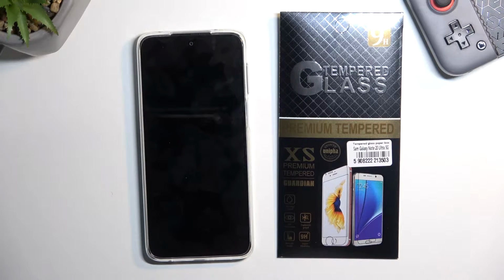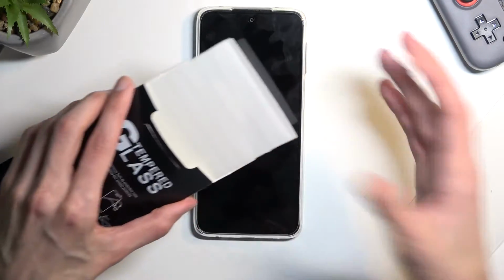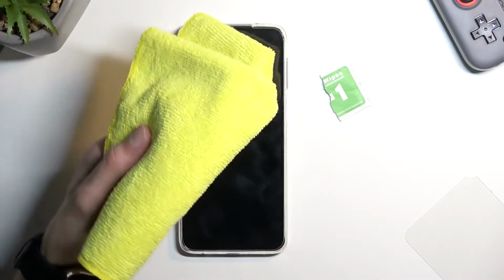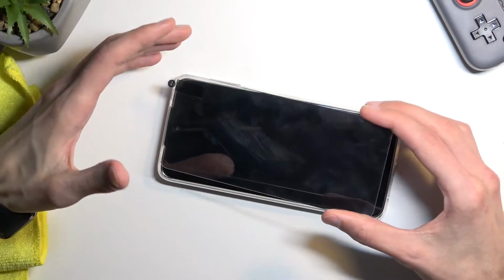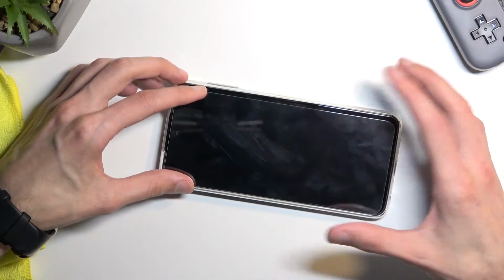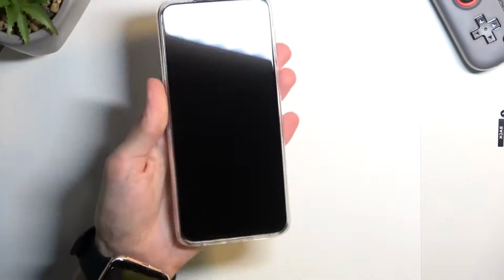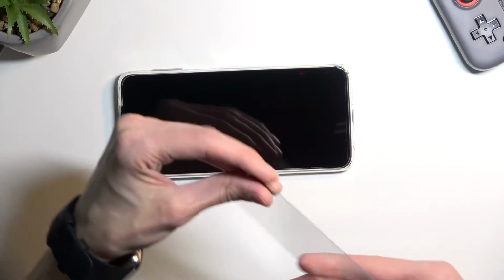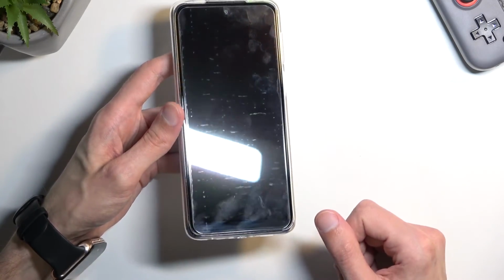How To Apply Tempered Glass To Xiaomi Redmi Note 10 Lite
Check more info about Xiaomi Redmi Note 10 Lite :
If you want to install Tempered glass screen protection Xiaomi Redmi Note 10 Lite, this video could be crucial for you. Just follow our step-by-step video tutorial and acquire the knowledge of how to get the knowledge you need! We trust that this guide was informative and beneficial for you. If it was, do visit our YouTube channel HardReset.Info. Kindly show your support by giving us a thumbs up, leaving a comment, or subscribing to our channel as it would immensely assist us in creating more guides for your benefit!

How to put on tempered glass to Xiaomi Redmi Note 10 Lite ?
How to insert tempered glass to Xiaomi Redmi Note 10 Lite ?
How to install Tempered glass on Xiaomi Redmi Note 10 Lite ?